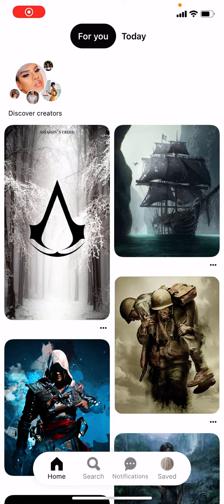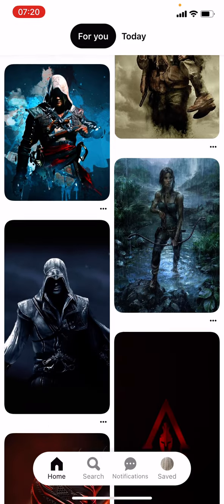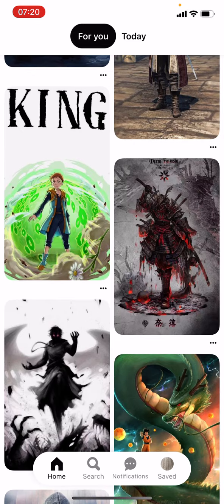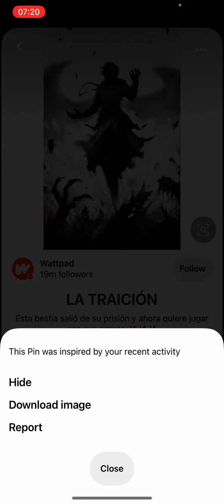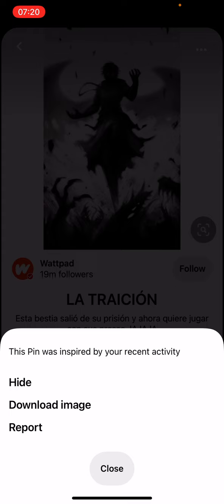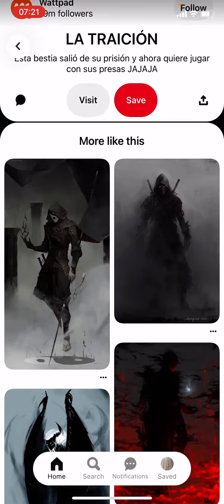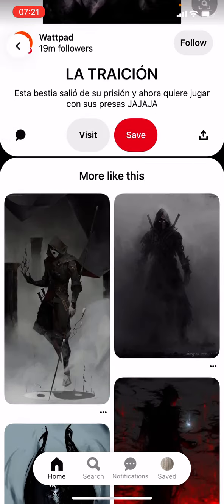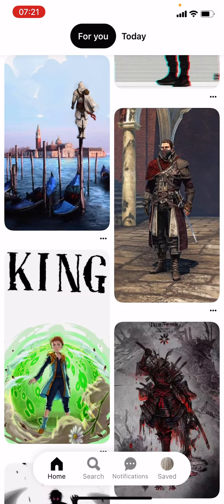How to Download Image in Pinterest App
In This Video You Will Learn How to Download Image in Pinterest App ‏‏‎ ‎

GET AMAZING FREE Tools For Your Youtube Channel To Get More Views:
Tubebuddy (For GROWTH on Youtube):